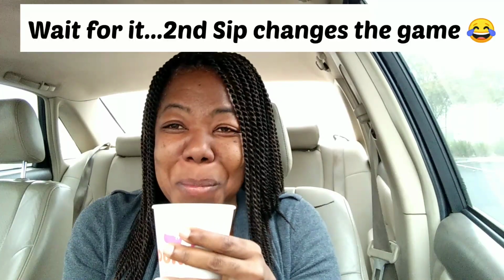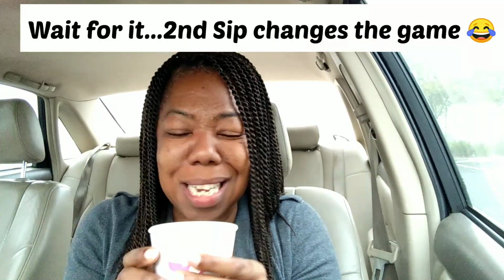Dunkin' Peppermint Mocha Latte & White Mocha Hot Chocolate Review Which is my favorite? Let's see?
Welcome to Cooking Conversations.  Today I will review the Dunkin' Peppermint Mocha Latte and the White Mocha Hot Chocolate and let you know which one is my favorite.  @Dunkin-Donuts

America runs on Dunkin'

If you enjoy my videos PLZ LET THE ADS ROLL this helps me out a lot and if you would like to donate to my channel you can use the link below:  Just FYI every cent goes to food purchased for reviews.